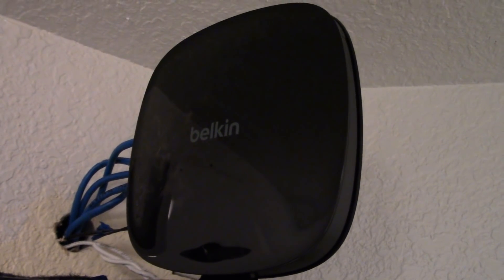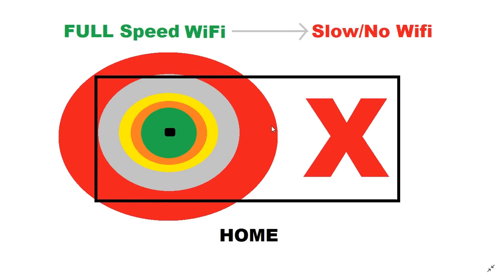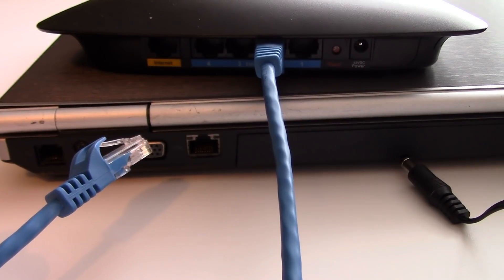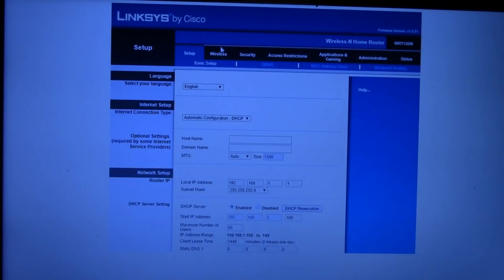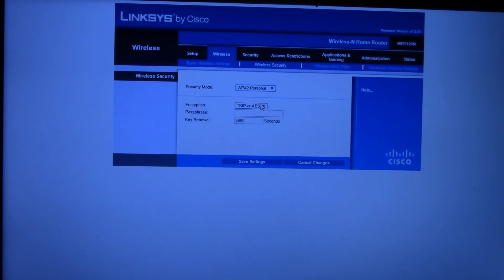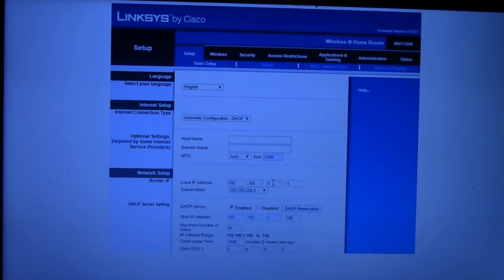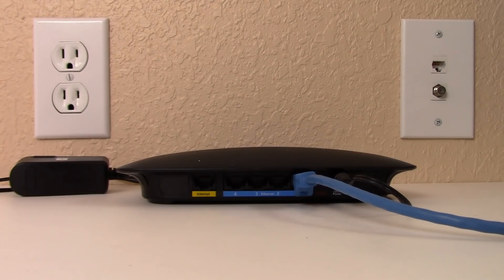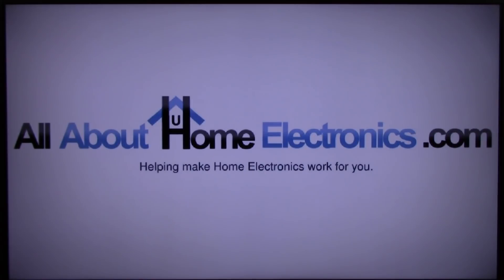How to extend WiFi with another router with cable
We show you how to Boost your Wifi signal by adding another wireless router and connecting the two using a cable.